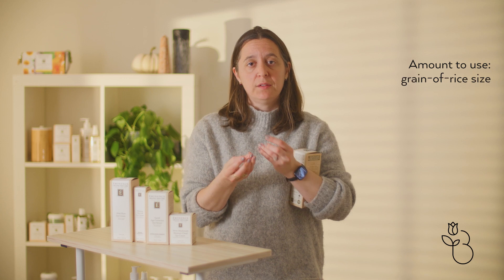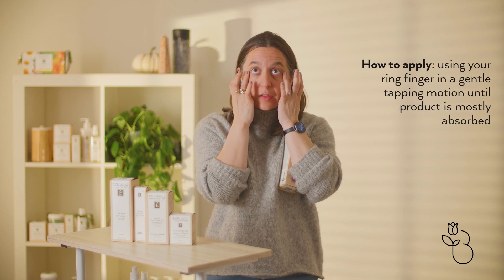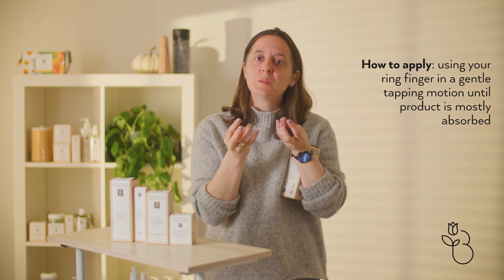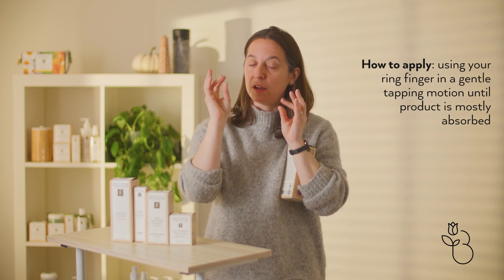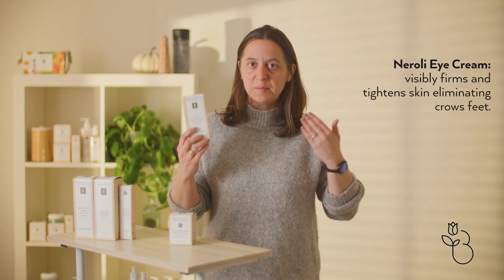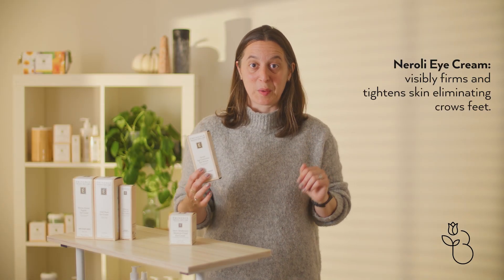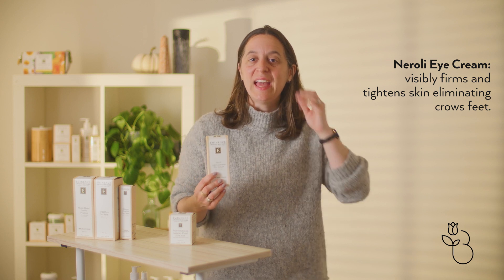Eminence - Neroli Eye Cream For Your Skin Care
Last in your skincare routine is going to be an eye cream. The way eye creams work is you want to take about the size of a grain of rice and you apply it using your ring finger by tapping underneath your eyes and looking up. The reason that you do it this way is because your ring finger is the weakest finger and we want to make sure we aren't hurting our skin.

The Neroli eye cream visibly firms the skin. You actually see it right there when you're using it. It's pretty awesome. And it also helps to tighten the skin, eliminating crow's feet.